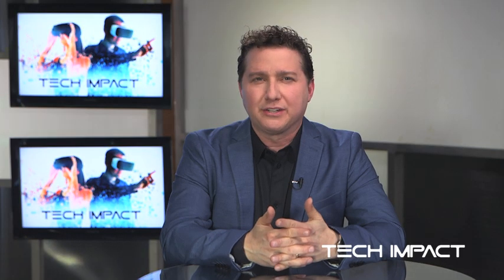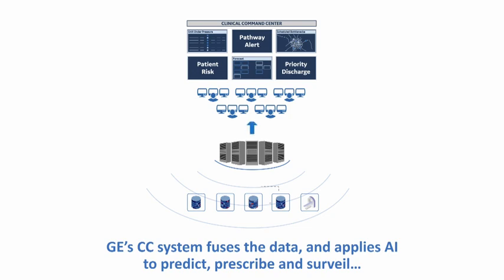GE Healthcare Partners - Command Centers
GE Healthcare Partners and Tampa General hospital with more on this amazing command center technology are  Jeff Terry / CEO Clinical Command Centers, GE Healthcare Partners
PETER CHANG, MD, / VICE PRESIDENT CARE TRANSITIONS & CHIEF MEDICAL INFORMATICS OFFICER at Tampa General.
This is technology that not only enables better healthcare at lower cost, but also, helps the healthcare system CARE for more patients and with better outcomes.